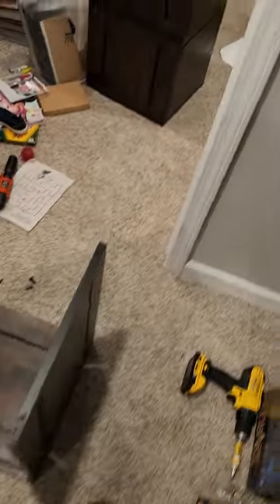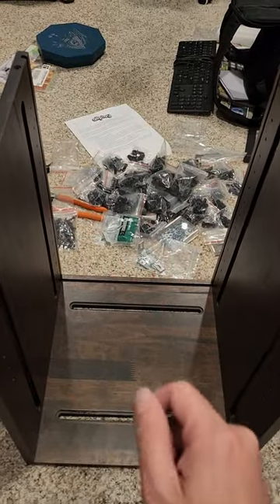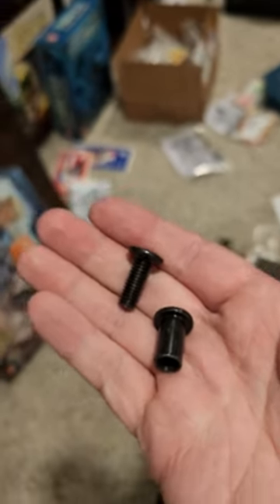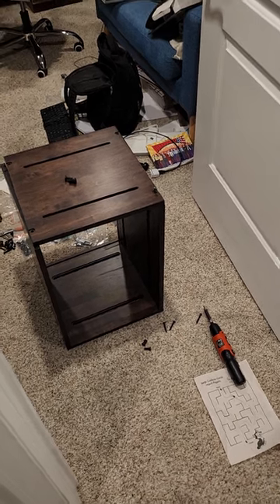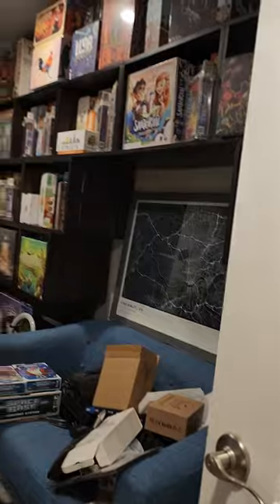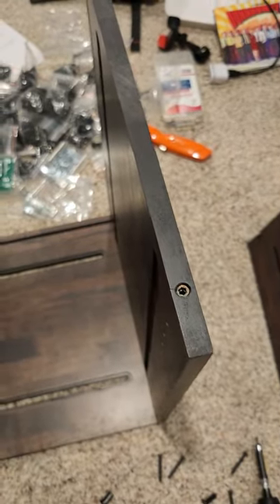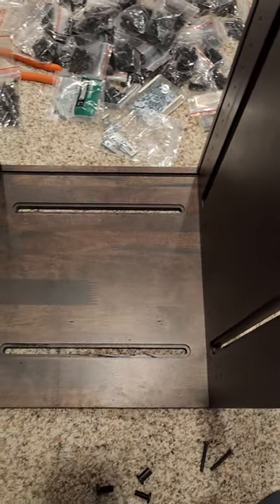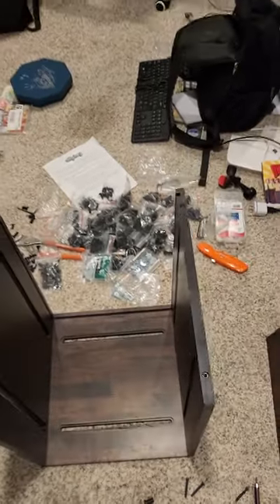Jasper Modular Shelves - An Honest Review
My honest thoughts on the Jasper Modular Shelves from @AllplayHQ.  Any questions?  Leave them in the comments!